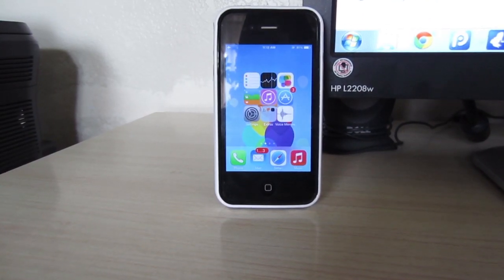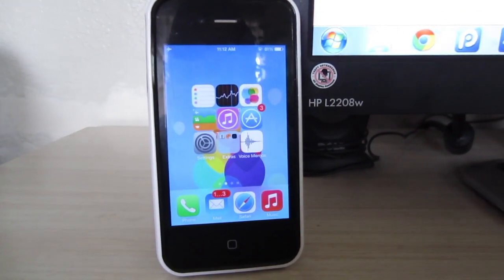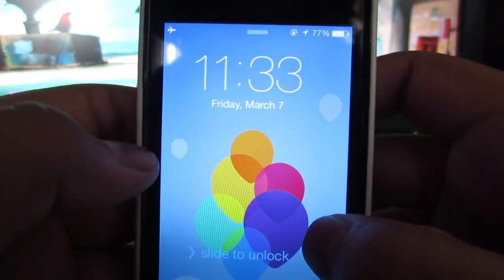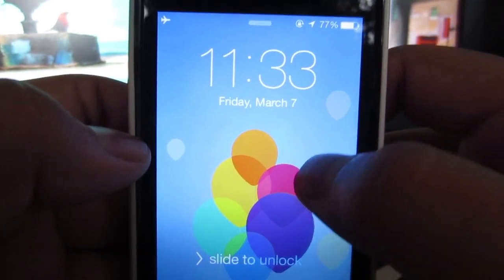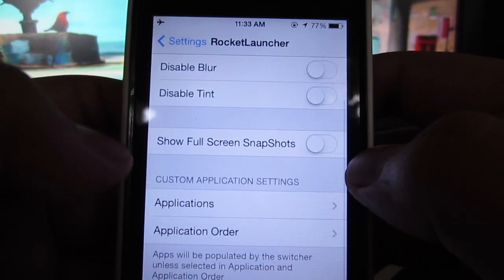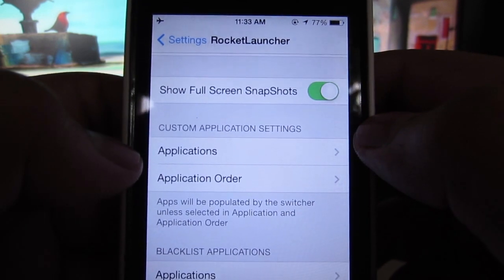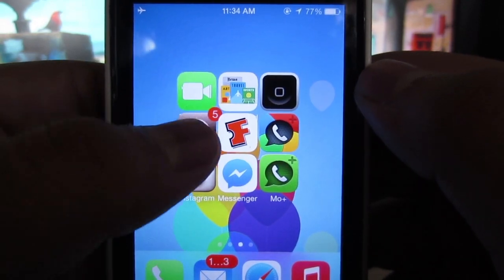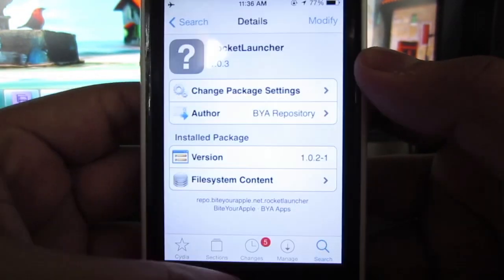iOS 7: App Launcher (Jailbreak Tweak) for iPhone, iPad, and iPod Touch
Clean status bar setting toggle cydia tweak for iPhone, iPad, and iPod Touch.

RocketLauncher- A neat unique way to view and open your apps already running on your iOS device!

Steps:

1.) Open Cydia.

2.) Click on search.

3.) Search for "Rocketlauncher" from the biteyourapple repo.

4.) Click install.

5.) Go into settings to configure

6. ) You're done!

Enjoy! :D